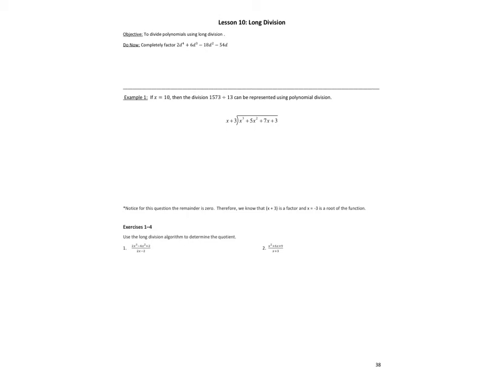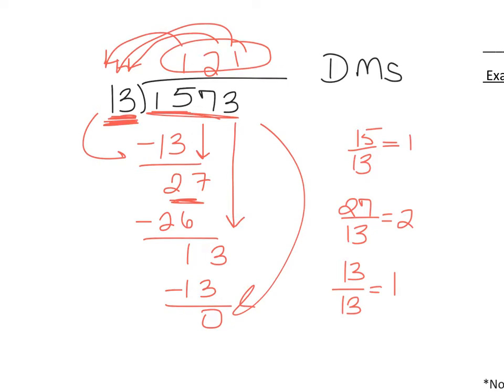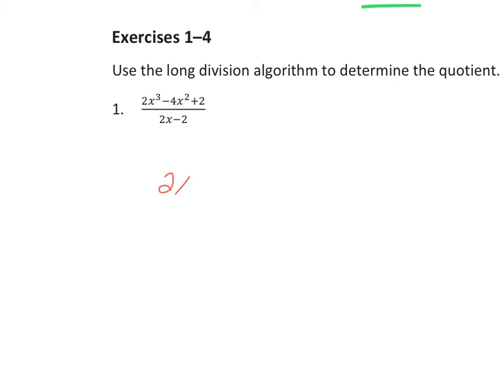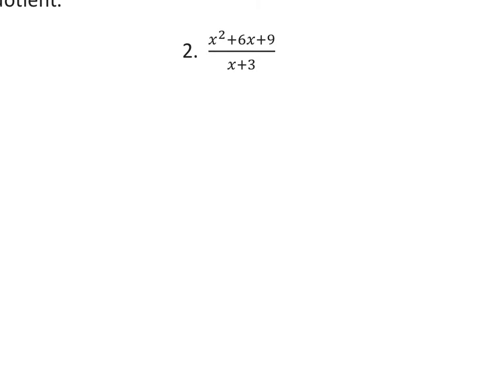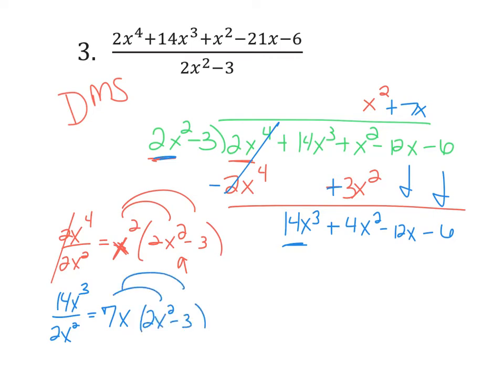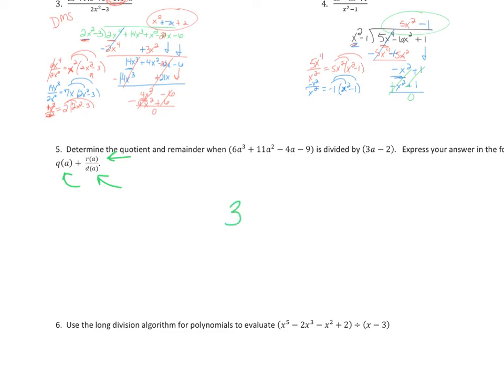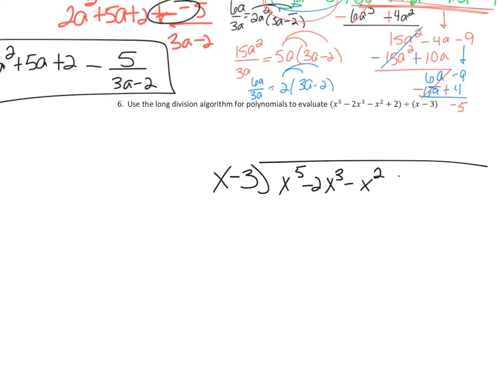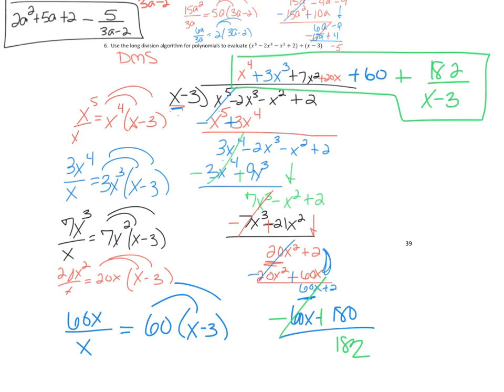Lesson 10 long division